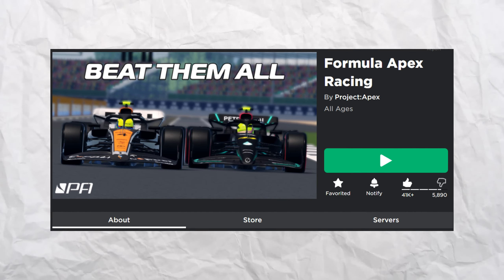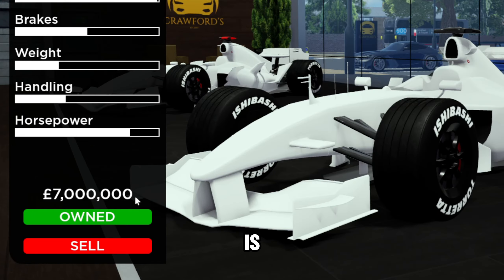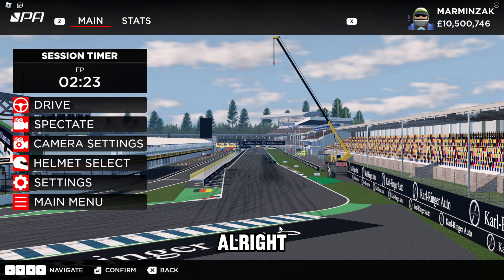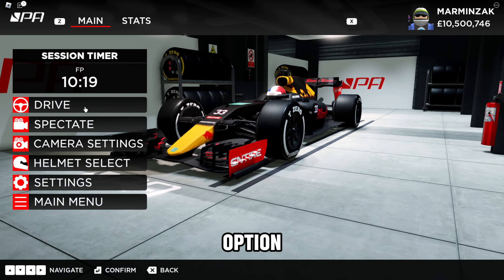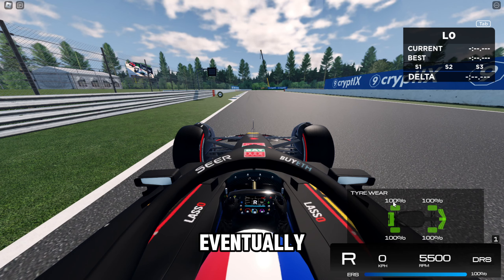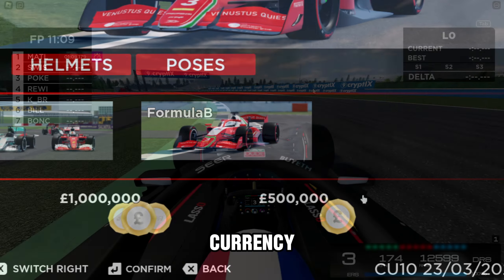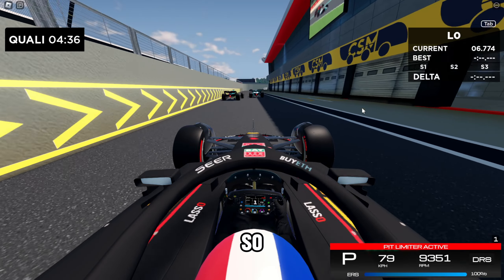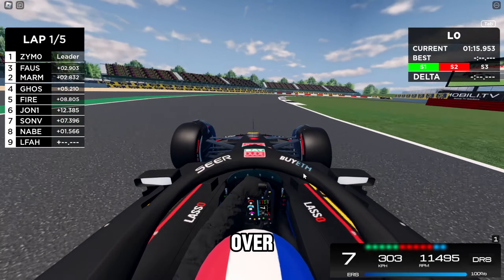The FULL BEGINNER GUIDE to Formula Apex 2024!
Welcome Viewers, zak here and it's here! the FULL Beginner guide to Formula apex 2024 EDITION! the main reason i made this quite a lot has changed since 2023 so i thought it would only make sense to make an updated tutorial (with better editing and quality of course)

This tutorial goes through every aspect that beginners should know before they start playing formula apex, or maybe if you have started and don't know what's going on. if you already know how to play this game just watch it for the memes.

Here are the chapters for you

INTRODUCTION 0:00
DEALERSHIP: 0:15
MAIN MENU INFO: 2:30
PRACTICE MODE: 4:34
RACE MODE: 12:36
OUTRO: 16:10

After watching this video if you haven't already go ahead and try this game!

🟥SOCIALS🟥